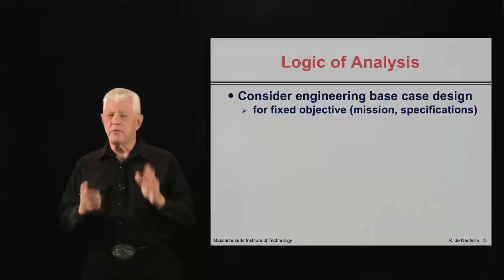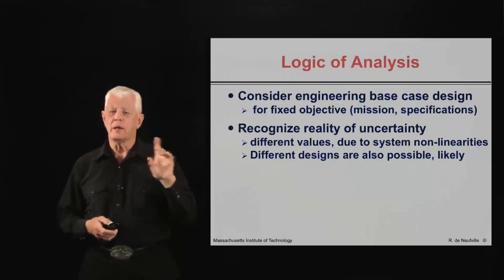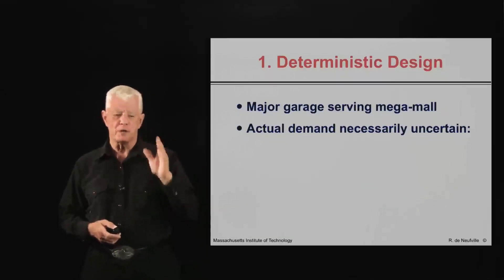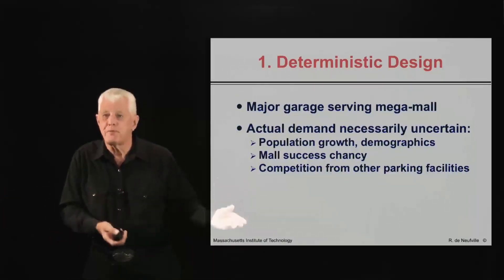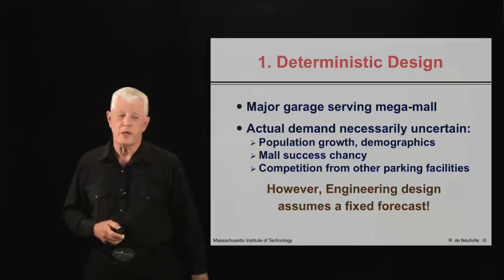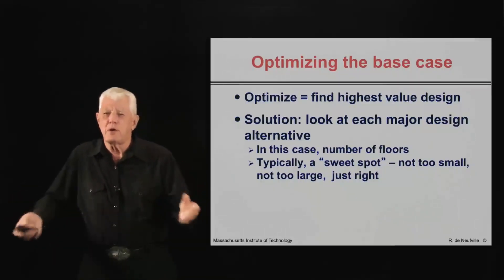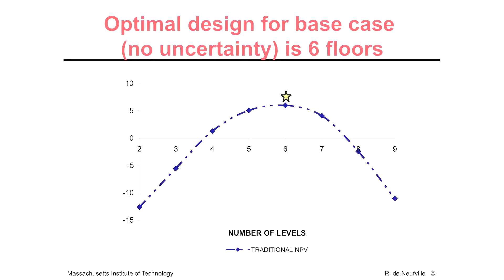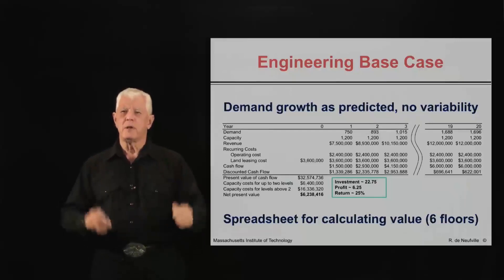Unit 4: Parking Garage Case Example, Video 2: Logic of Analysis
Shows the 3-step Flexibility calculations of system performance based on: (1) standard deterministic approach\; (2) Recognizing uncertainties and simulating actual results\; and (3) with Flexibility leading to improvements.